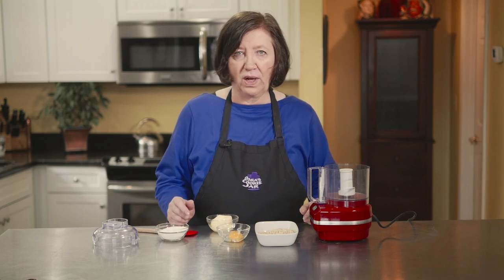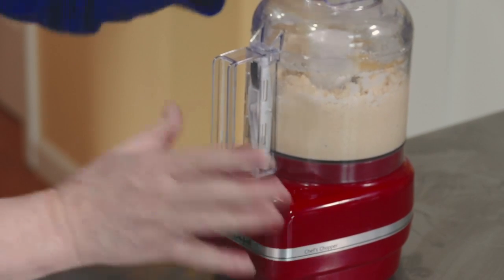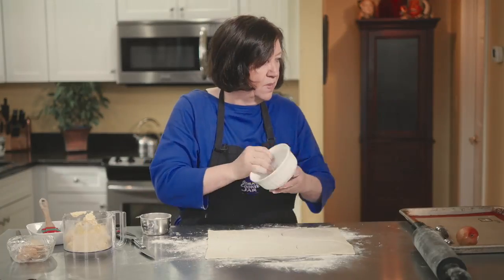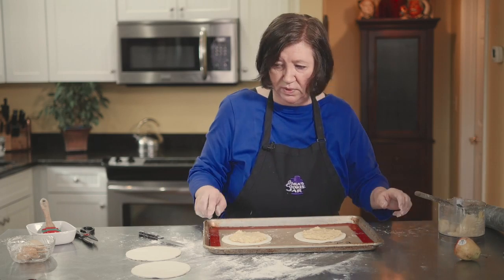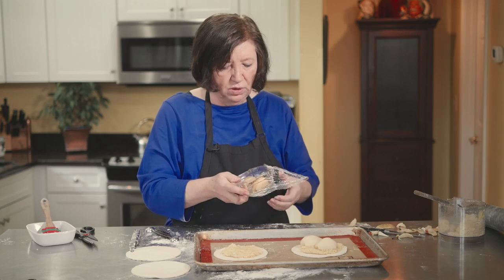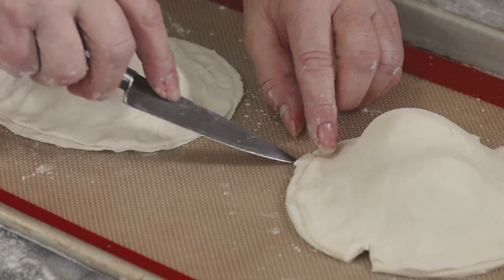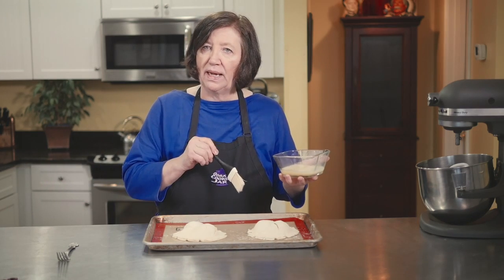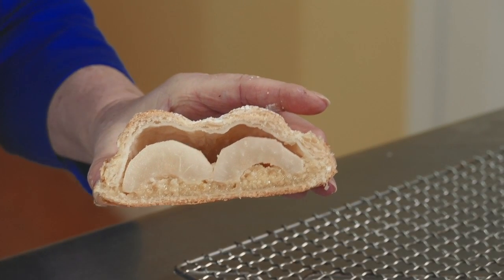OCJ - Pithivier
This is Pithivier, part of our 2017 show, It Goes With Coffee